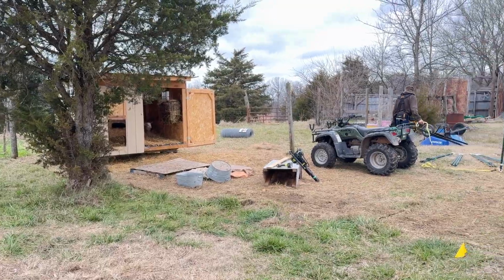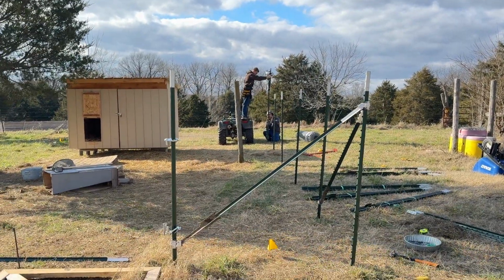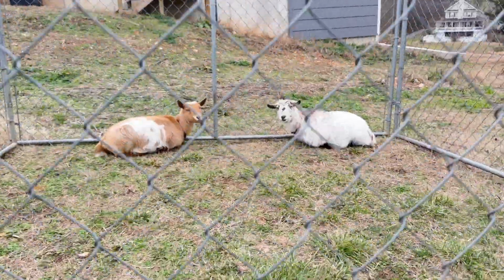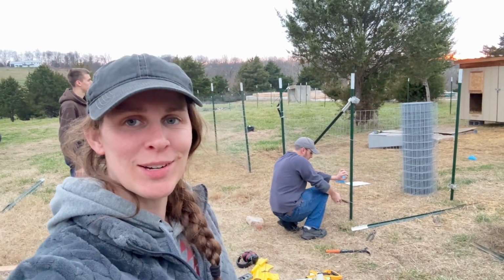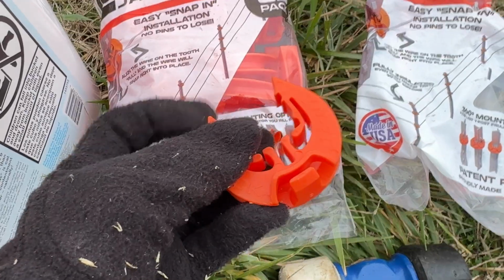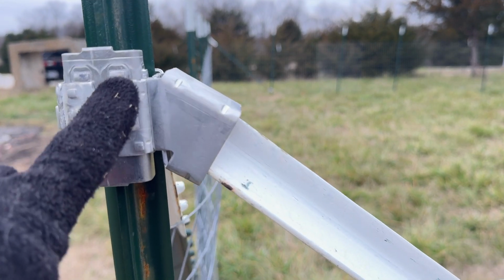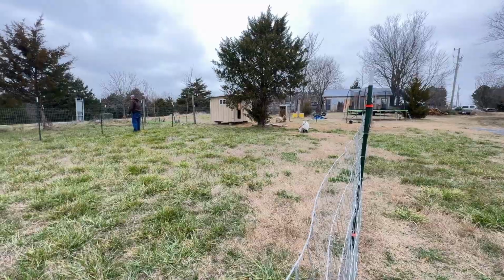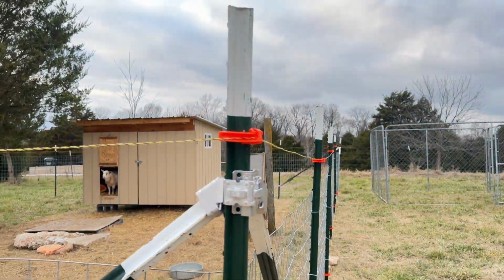More Space for the Goats!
Time to expand the goat fence!

Edited by:
SimpleLine Media
Follow SLM: